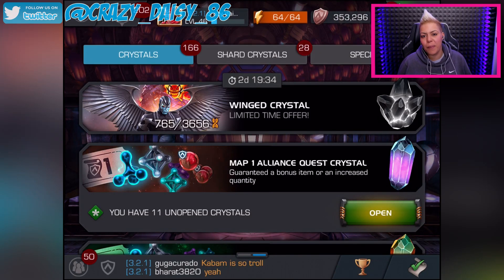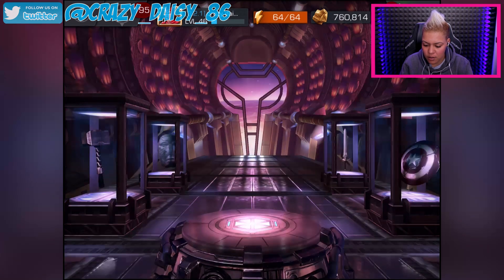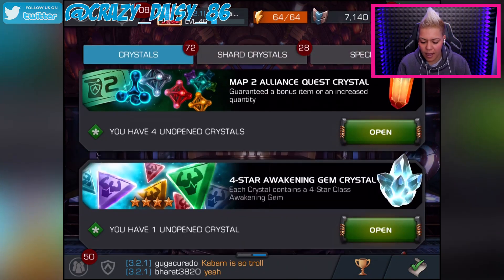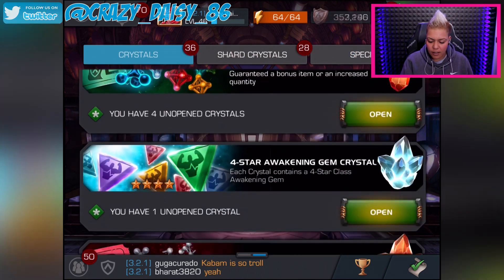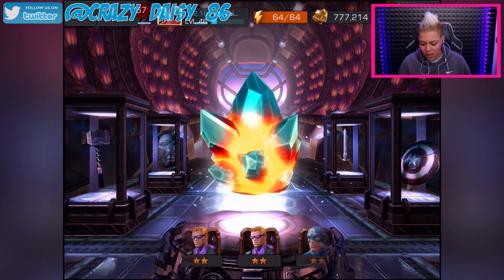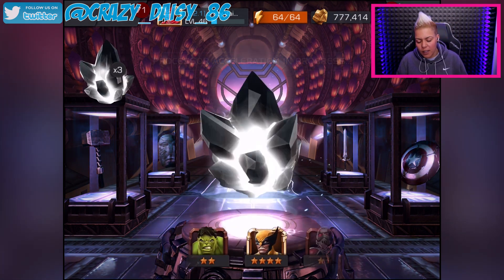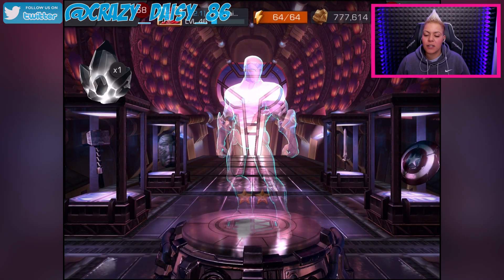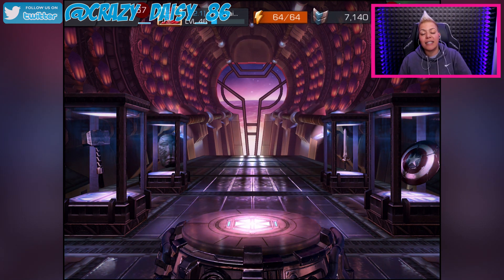LETS OPEN SOME ARCHANGEL CRYSTALS | MARVEL Contest of Champions Crystal Opening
In this episode of marvel contest of champions i will be opening some premium crystals and also doing so awesome archangel crystals to see if i have the luck and get anything awesome wish me luck!

►WHAT I USE TO RECORD:: Elgato pro, canon 70d, allen and health mixer board, sennheiser shotgun mic 416, led lights, sennheiser avx mke2, ipad, ps4, xbox one, philips fidelio x1, sony mdr 1a, pc

Prepare for epic versus-fighting action with your favorite Marvel Super Heroes & Super Villains in the ultimate cosmic showdown! Spider-Man, Iron Man, Wolverine & more await your summons to battle! Assemble a team & begin your quest to become the Ultimate Marvel Champion!